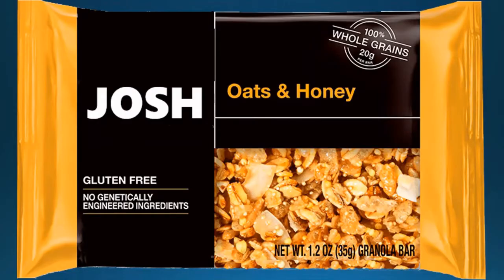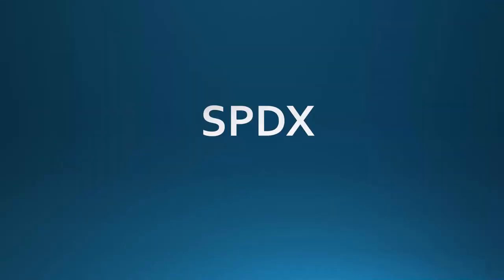SBOM Explainer: What is an SBOM? Part 3